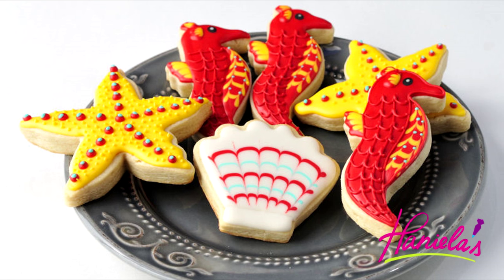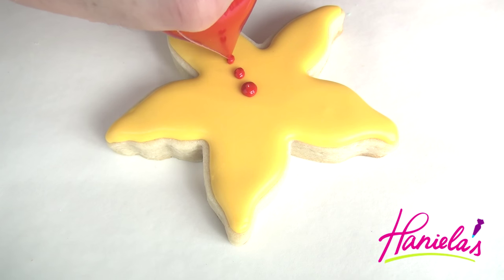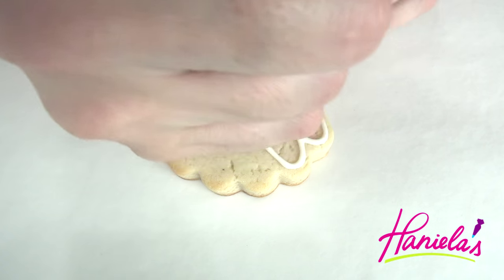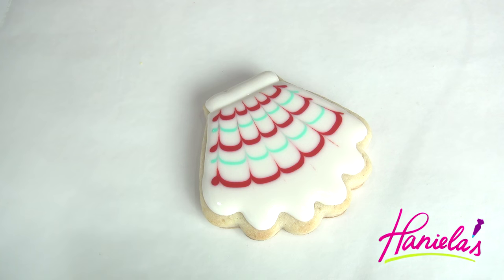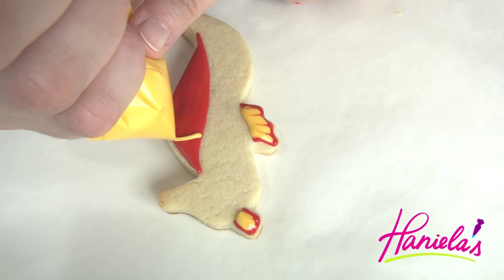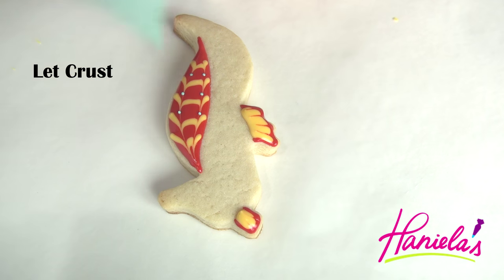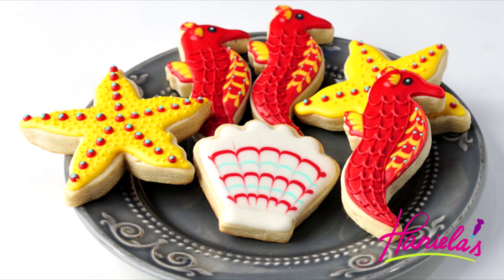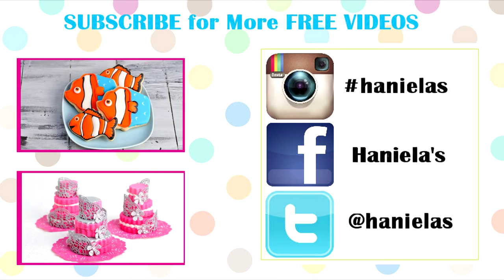SEA HORSE, STARFISH, SHELL COOKIES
I made Seahorse, Starfish and simple shell cookies. In this video I show you step by step how to decorate these cookies. Enjoy.

Hi I'm Hani. I'm a self-taught baker and cookie decorator. I've been decorating cookies since 2008. On my YouTube Channel you'll find a mix of cookie and cake decorating tutorials, recipes, and lots of fun pop culture sweets. You can find all the recipes on my blog hanielas.com ❤️❤️❤️